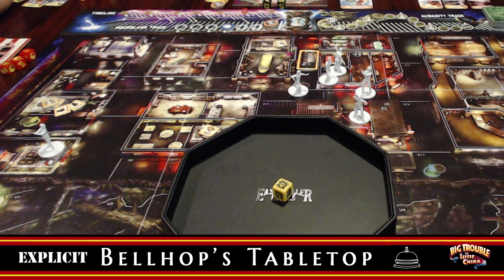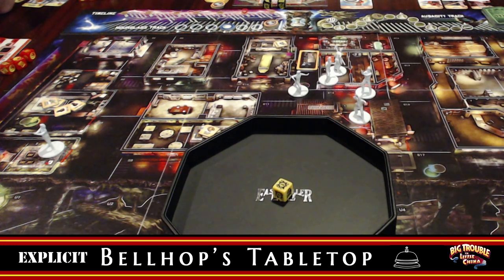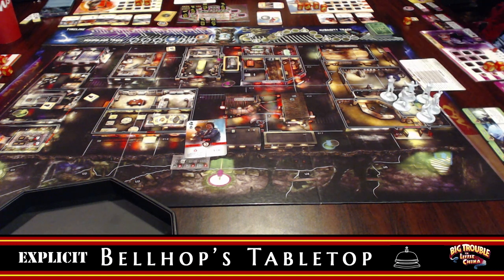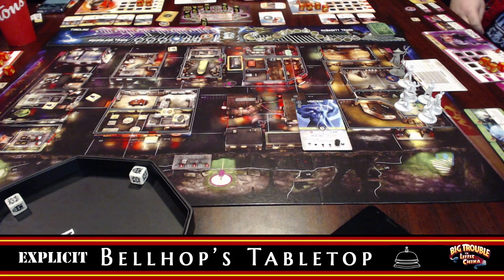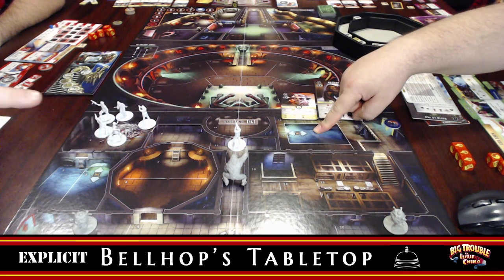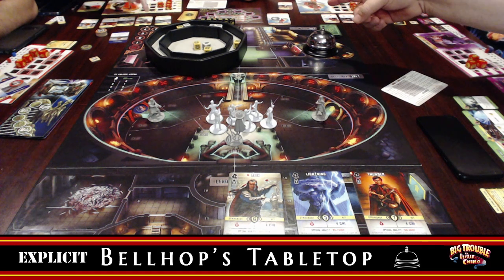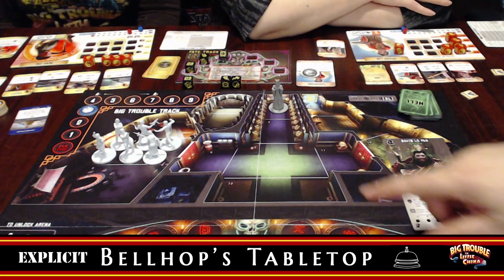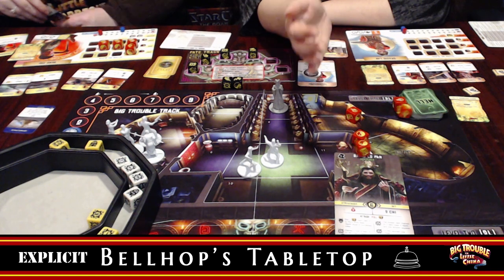Actual Play Part 2 - Big Trouble in Little China the Board Game with the Legacy of Lo Pan Expansion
Welcome to The Bellhop's Tabletop. In this live play episode, we continue our play of the boardgame version of Big Trouble in Little China. In this board game stream we are also using the expansion: Legacy of Lo Pan. This expansion expands the core game to be able to play up to 6 players and features a new campaign. In this gameplay video we play through final two stages of the scenario.

Recorded Feb 7 2020
Player Count: Six
Characters: Jack Burton, Egg Shen, Gracie Law, Wang Chi, Eddie and Margo
Scenario: Legacy of Lo Pan

Head over to the Tabletop Bellhop Blog where you can check out lots more tabletop gaming content: